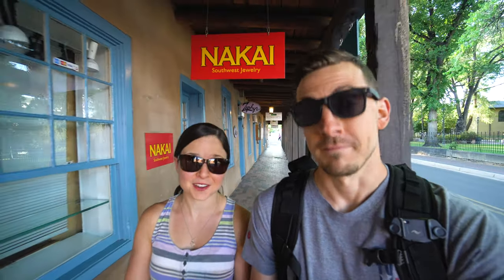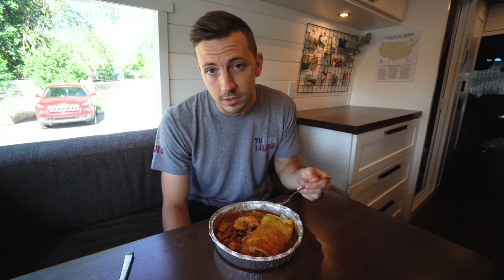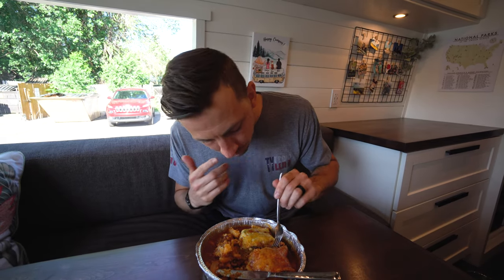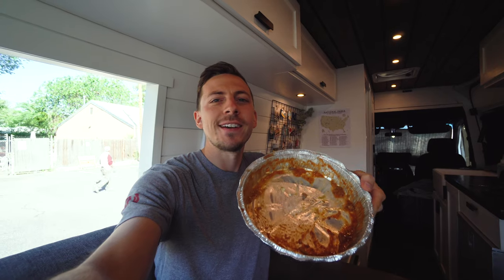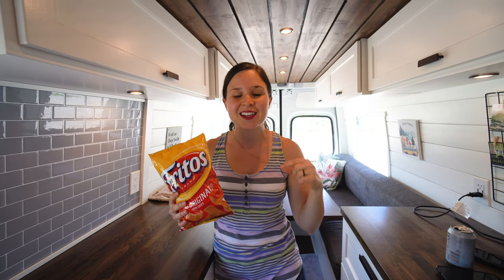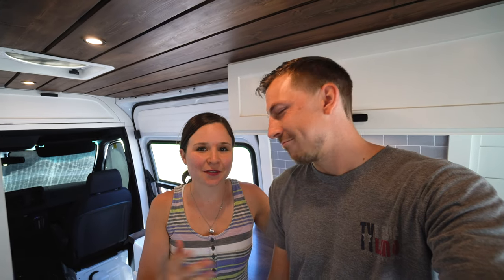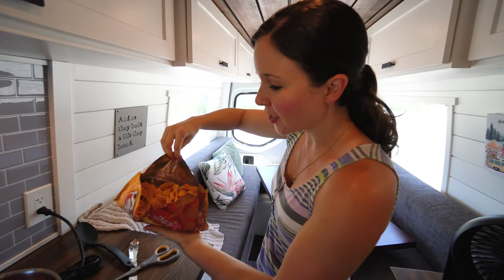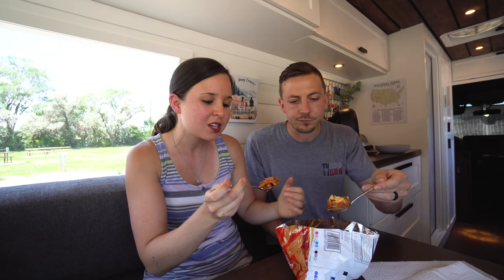Trying Santa Fe food: Breakfast burritos, chocolate covered peppers, & Frito pie!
In case you missed our last vlog, we are back on the road after quarantining for 3 months in Austin and we’re excited to be back out exploring (safely of course!). Our first stop back on the road was Santa Fe, New Mexico, where we spent a day eating some local foods, like breakfast burritos, carne adovada, chocolate covered peppers, and Frito pie, and wandering around the charming and beautiful downtown area.

Meow Wolf (Although it was closed during our trip, we suggest checking it out in the future!)